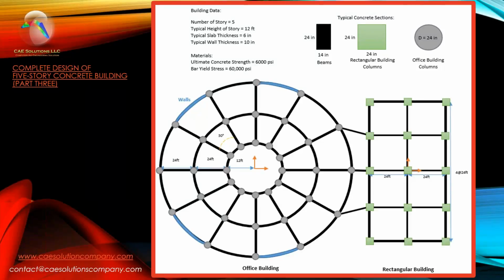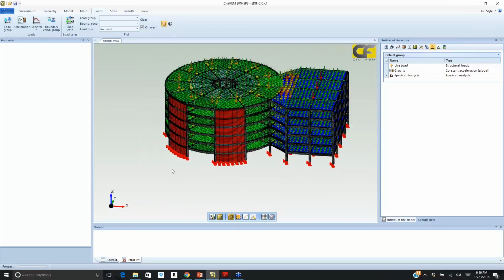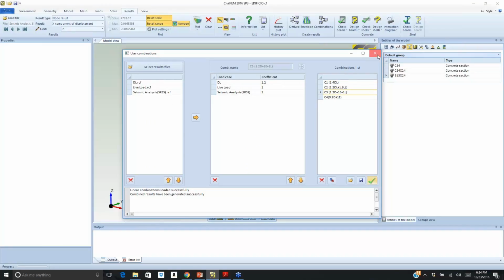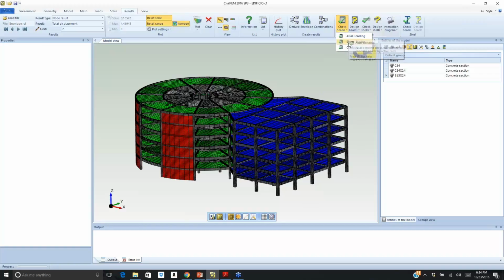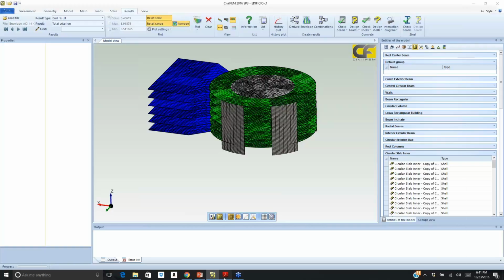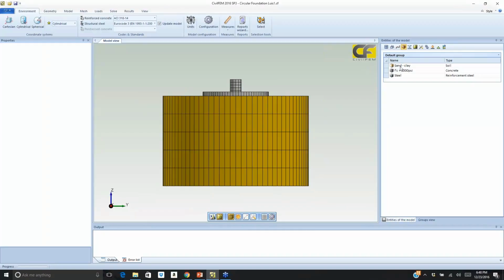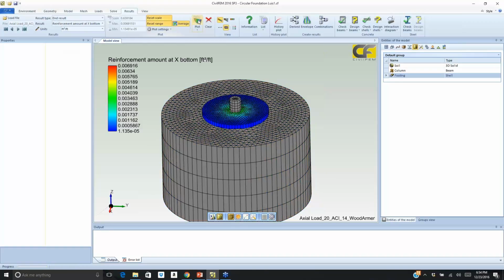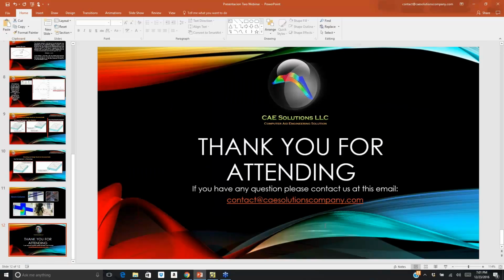Webinar CivilFEM2016 Complete Design of Five Story Concrete Building (Part 3)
Learn how to design a five-story residential concrete building step by step using the Software CivilFEM 2016 Powered by Marc. This is the third of a series of webinar for this purpose.
In the third webinar, we will learn:
How perform the complete concrete building design (Slab, Beams, Columns, walls and Foundations using the current design codes.